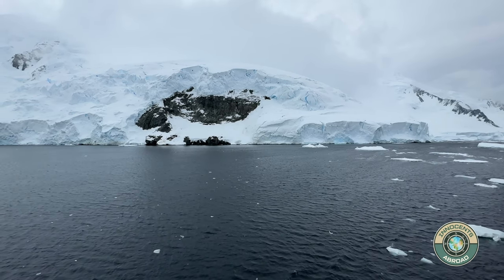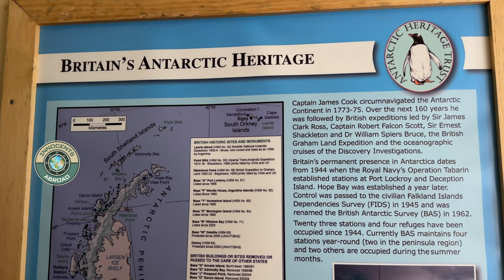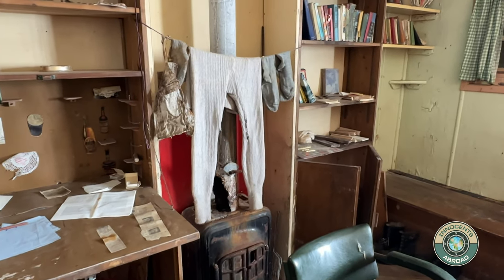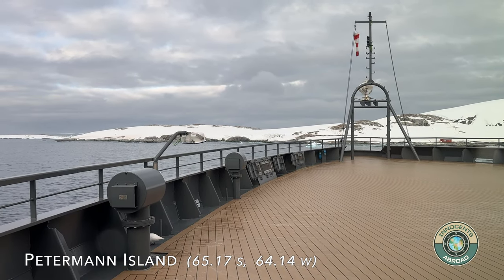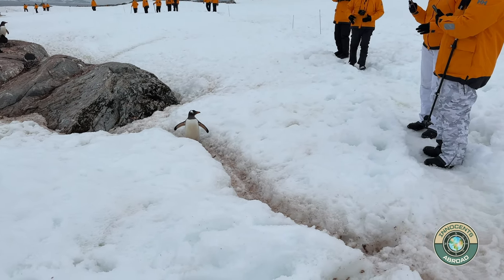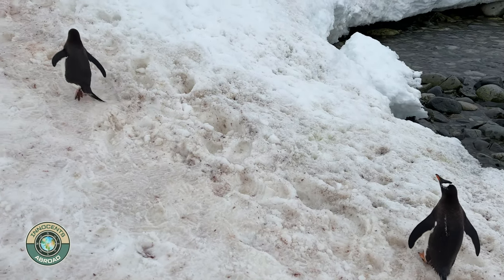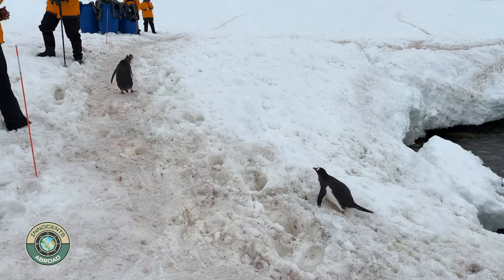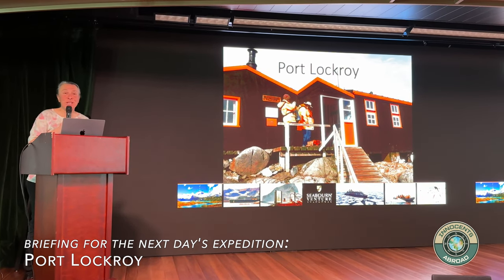Seabourn Venture | Antarctica Vlog Ep. 8 | Detaille Island & Petermann Island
Seabourn Venture Antarctica Vlog Ep. 8

Welcome to Episode 8 of our Antarctica & Falklands Vlog series with Seabourn Cruises.

Our 10-part series (+ series preview, full ship tour walkthrough, suite tour and submarine dive) was filmed over 20 nights during our cruise aboard Seabourn Venture, r/t Ushuaia, Argentina (and 2-nt pre-cruise stay in Buenos Aires), over the Christmas & New Years Holidays, December 2022-January 2023.

INDIVIDUAL EPISODE & SERIES DESCRIPTION:

This episode covers our touring of The Gunnel, Detaille Island and Petermann Island (where we sail a beautiful, narrow channel; tour Detaille Island’s Base W, a closed British research station from the mid-20th c, and have close encounters with lovely penguins and their “highways”).

THE SERIES documents Buenos Aires (where we show some of the city’s culture & history); Seabourn’s Charter Operation (where we detail the Buenos Aires-Ushuaia boarding process); Ushuaia, Argentina (where we tour the waterfront); EXPEDITION EXPERIENCES that include New Island, Falklands (where we visit a Penguin & Albatross Rookery); Saunders, Steeple Jason and Stanley, Falkland Islands (where we tour a penguin rookery and explore Bluff Cove, a penguin beach habitat); Lemaire Channel, Galindez Island, and Yalour Island (where we have an epic Antarctic sail-in, tour a cove via Zodiac that includes a Ukrainian Research station, have a lovely close-to-ship whale experience, and tour a remote penguin colony); Detaille Island cruising & Blind Bay (where Venture broke through pack ice and we all walked ashore!); Stonington Island (where we tour British Antarctic Survey & American research stations, closed since the mid-20th c, and take a Polar Plunge!); The Gunnel, Detaille Island and Petermann Island (where we sail a beautiful, narrow channel; tour Detaille Island’s Base W, a closed British research station from the mid-20th c, and have close encounters with lovely penguins and their “highways”); Port Lockroy (where we visit an active British Antarctic Survey station and learn about the team that manages the site and area & experience a Submarine dive); and Cuverville & Deception Island (where we experience even more beautiful landscapes, tour penguin habitats, & climb a fascinating volcanic island).

Each episode in our series will premiere on Fridays- at 8am Pacific Time (California).

CONSIDER JOINING OUR INNOCENTS ABROAD FACEBOOK GROUP!

2023 Series' release schedule
(Dates & Episode Content):

6 Jan - Series Preview.
13 Jan - Ship Tour (full walkthrough).
20 Jan - Ep 1:  Buenos Aires, Getting to Ushuaia and boarding Seabourn Venture.
27 Jan - Ep 2:  Ushuaia touring and sail away.
3 Feb - Ep 3:  New Island, Falklands.
10 Feb - Ep 4: Saunders, Steeple Jason and Stanley, Falkland Islands.
17 Feb - Ep 5:  At Sea, Lemaire Channel, Galindez Island, and Yalour Island.
24 Feb - Ep 6:  Detaille Island cruising, Blind Bay (Venture broke through pack ice and we all walked ashore!).
3 Mar - Ep 7:  Stonington Island.
10 Mar - Ep 8:  The Gunnel, Detaille Island and Petermann Island.
17 Mar - Ep 9:  Port Lockroy.
24 Mar - Ep 10:  Cuverville Island, Deception Island, Drake Passage and Venture Farewell Party.
31 Mar - Suite Tours  V1 (Standard Veranda), as well as tours of a VP (Panorama Veranda Suite), PH (Penthouse Suite) and SS (Signature Suite).
7 Apr - Submarine Full Expedition Dive.

MUSIC CREDIT
“Voyage of Hope” by Handré Potgieter (2012), Album: Aquasphere  (Used with the artist's written permission.)

“Enchantments” by Handré Potgieter and Nico Moolman (2021), Album:  Places That Inspire  (Used with the artist's written permission.)

“Contentment” by Handré Potgieter (2021), Album:  Places That Inspire  (Used with the artist's written permission.)

Handré Potgeiter YouTube (with links to his music on his YT channel)